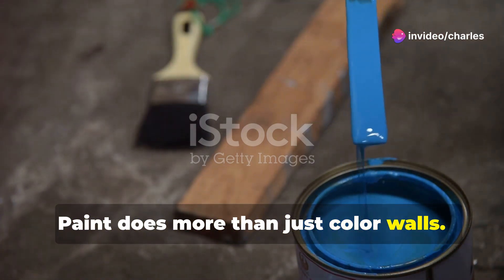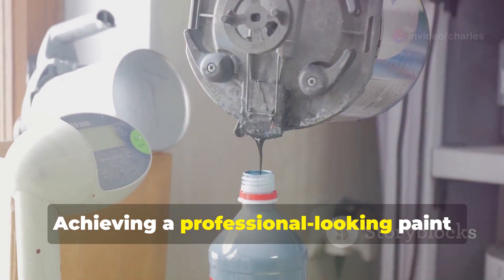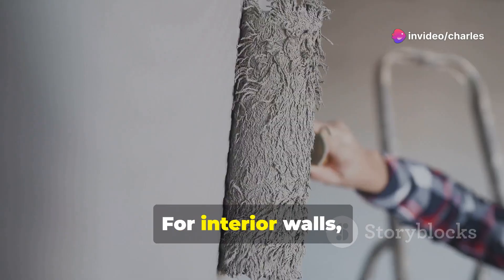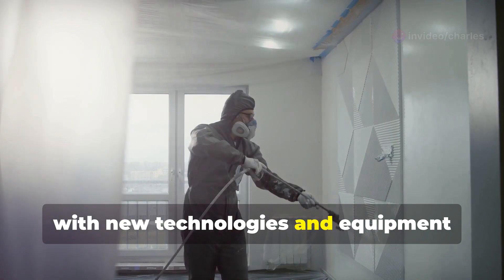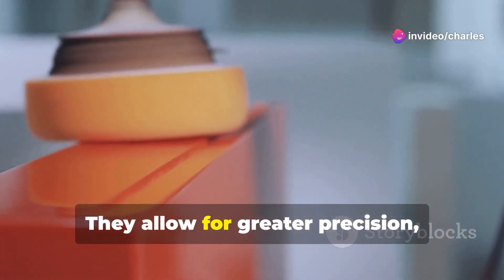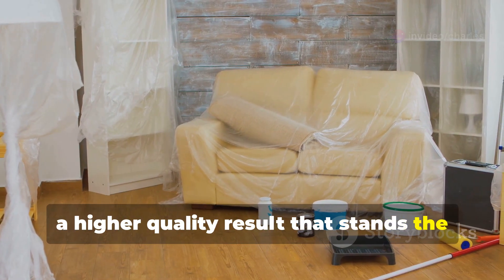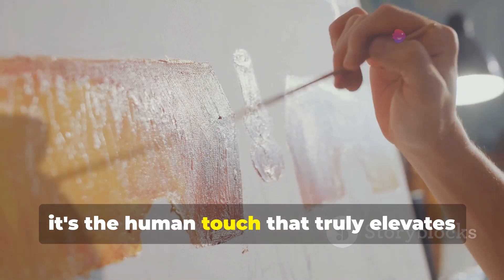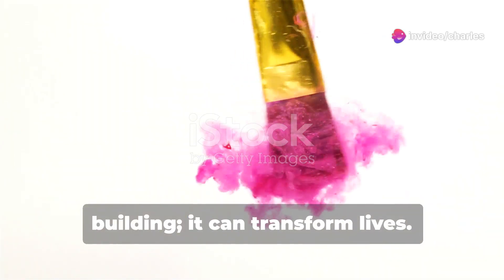Our vision and mission || കേരളത്തിൽ airless spray painting ഉപഗിച്ചുള്ള വർക്കുകൾ@diasenterprises8389